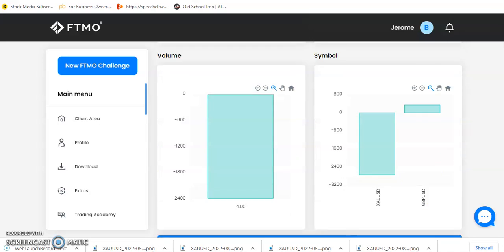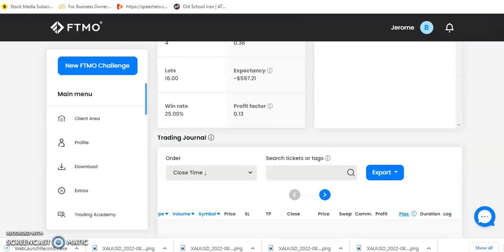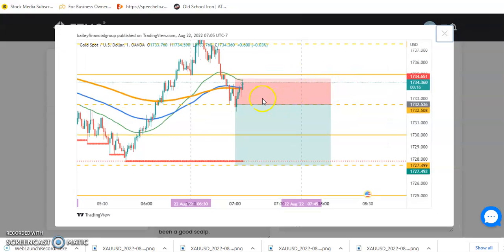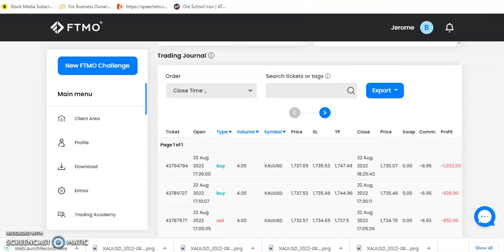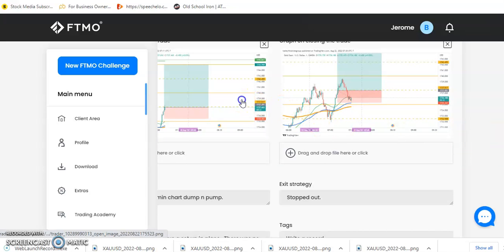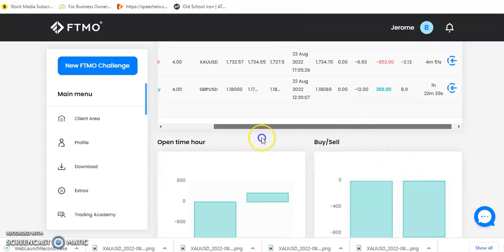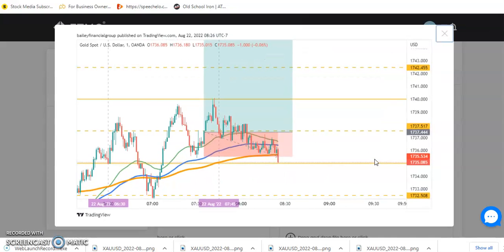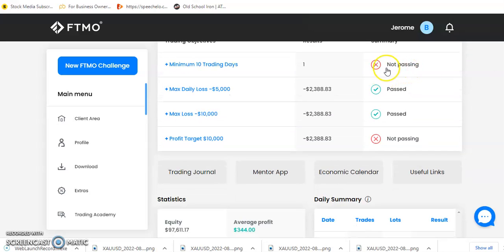FTMO Challenge Day 1 | NEW | The Bailey Financial Group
Welcome to the Bailey Financial Group!  This is my FIRST day on the FTMO Challenge!  I was a little nervous, but the trades will get better.